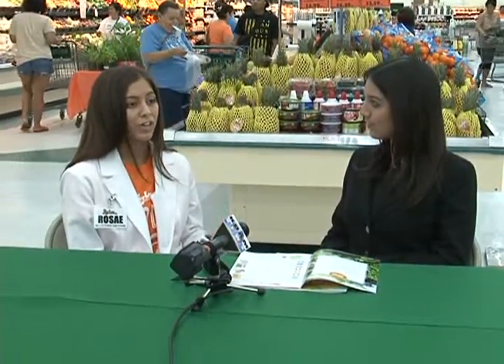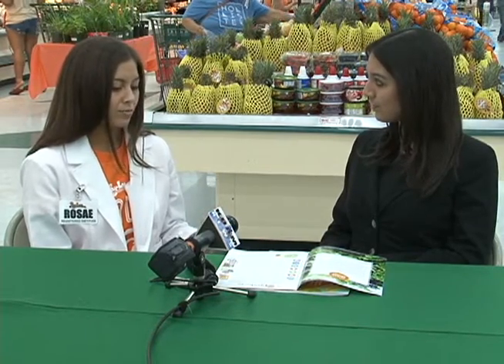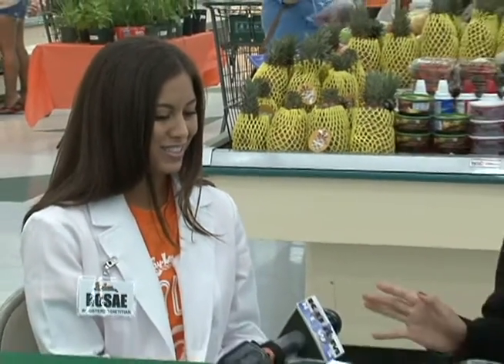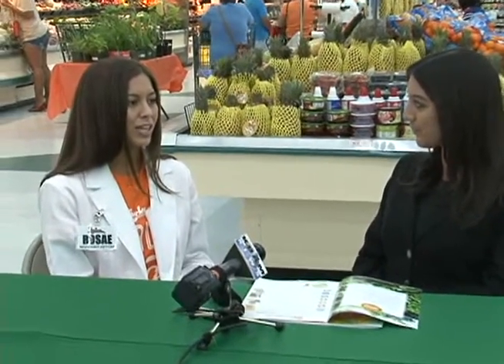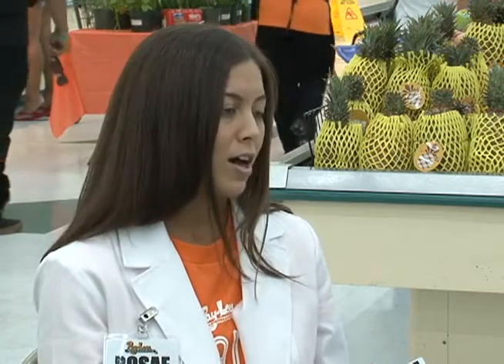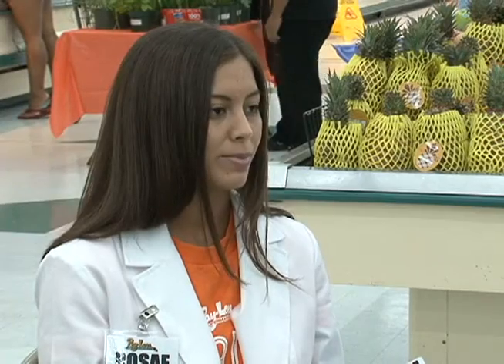Learn all about the new Health Smart options at Pay-Less Supermarkets